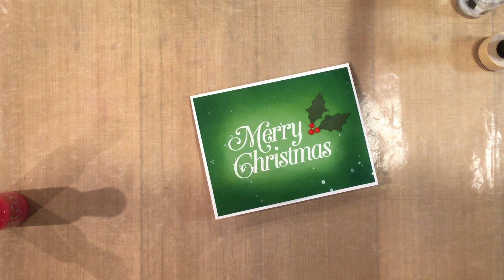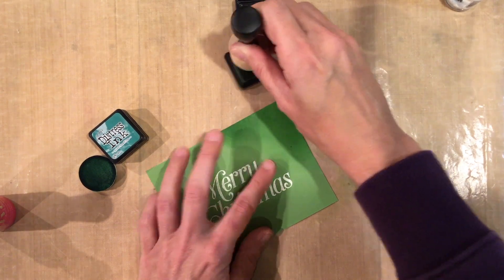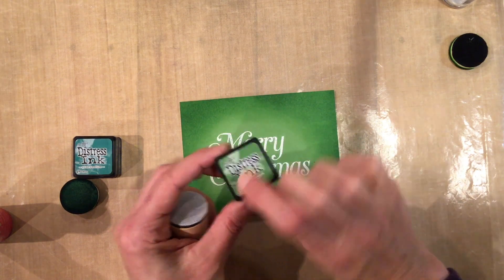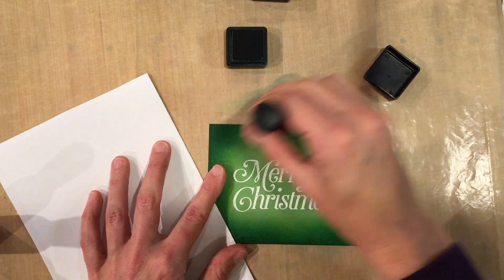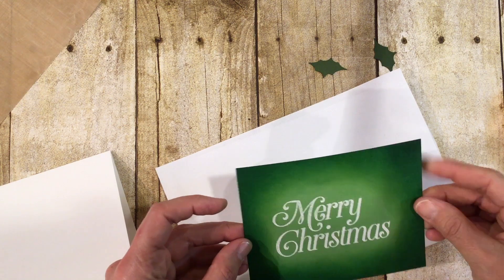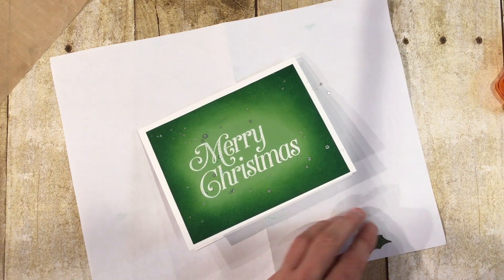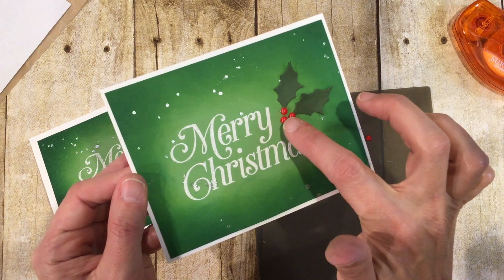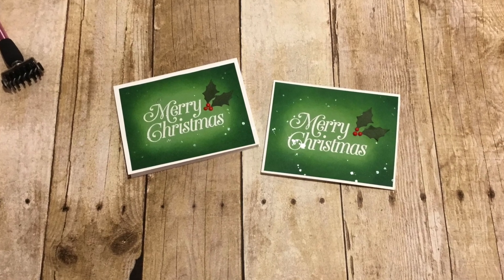SPOTLIGHT INK BLENDING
Join me to learn how to spotlight the focal point of your card with some simple ink blending with Distress inks. I used Spellbinders-FSJ cardstock and embossing products and Concord & 9th Very Merry Sentiments .

• Amazon.com: Tsukineko VM000001 Full-Size VersaMark Pigment Inkpad, 3-Inch X...
[ Amazon US ]

• Distress Mini Ink Pad-Pine Needles
[ Amazon US ]

• Amazon.com: Ranger Tim Holtz Distress Ink Pads, Mini, Mowed Lawn: Arts,...
[ Amazon US ]

• Tonic Studios Nuvo Crystal Drops 1.1Oz-Gloss-Red Berry, Gloss/Red Berry
[ Amazon US ]

• Amazon.com: SS SHOVAN PTFE Teflon Sheet for Heat Press Transfer Sheet Non...
[ Amazon US ]

• Amazon.com: Ranger NSC20677 15-Inch-by-18-Inch Inkssentials Craft Sheet
[ Amazon US ]